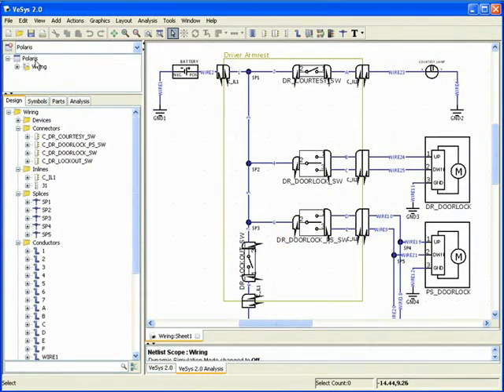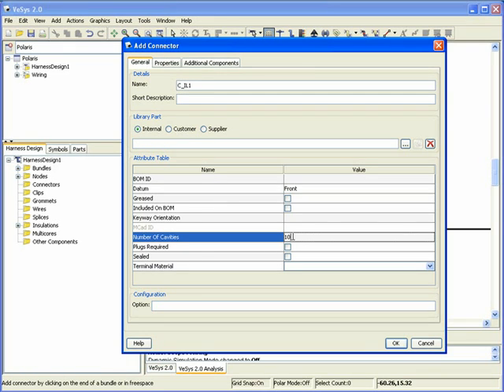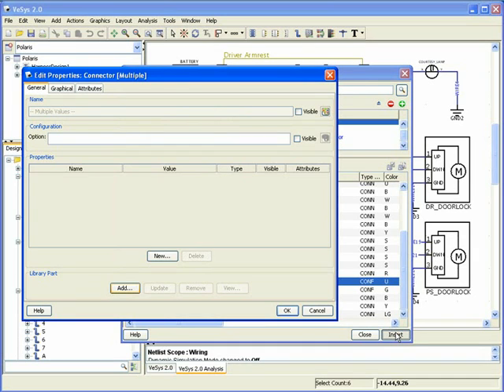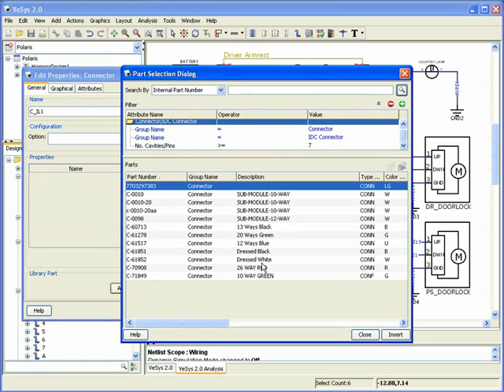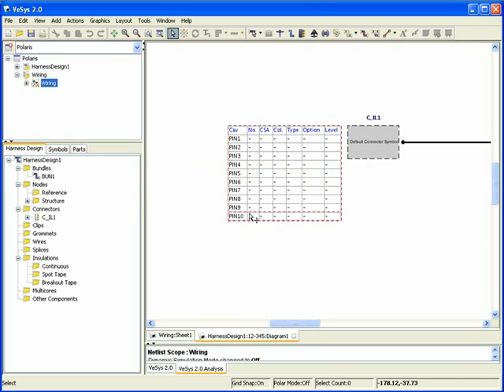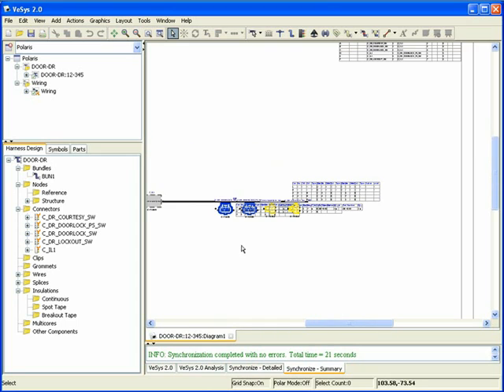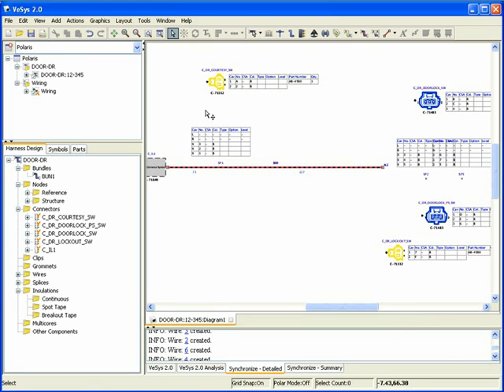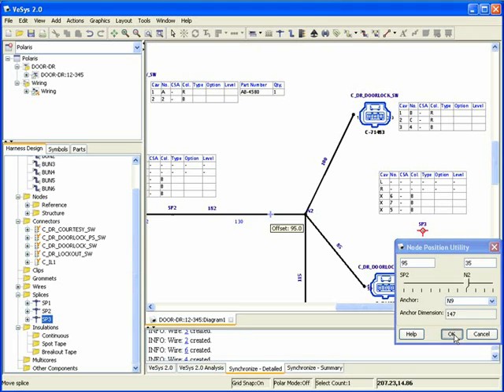VeSys: Harness Engineering Part 4